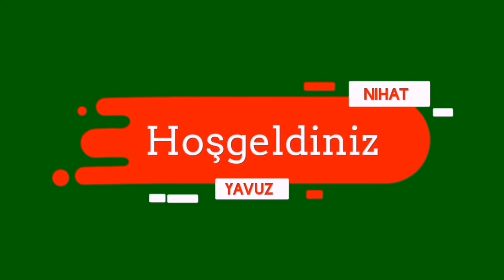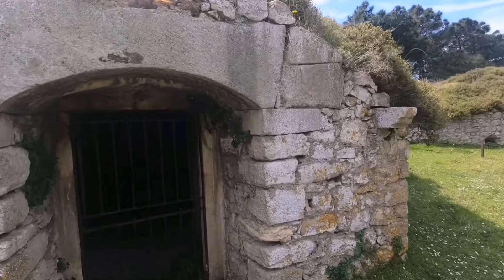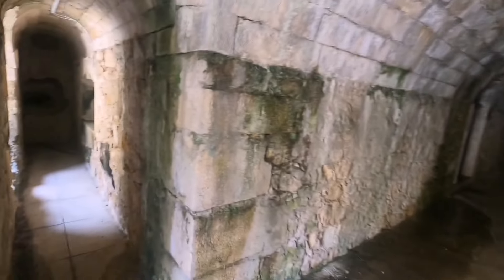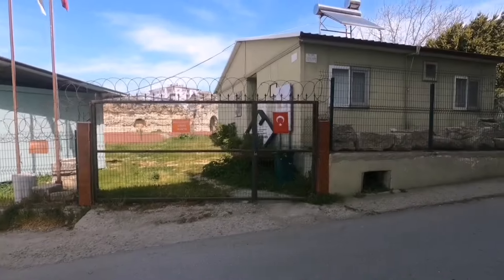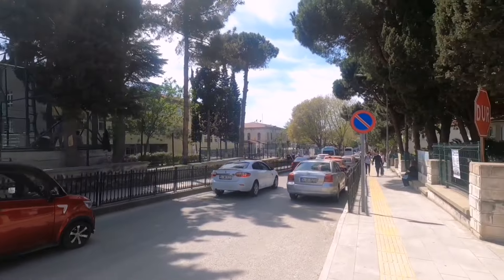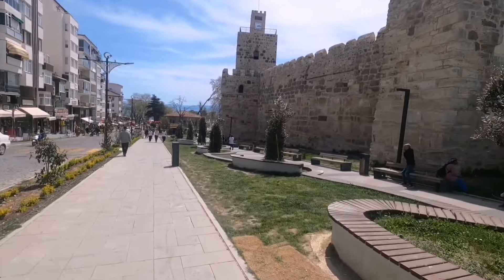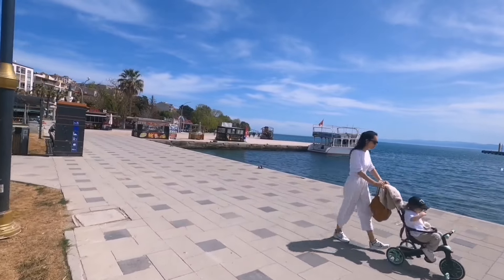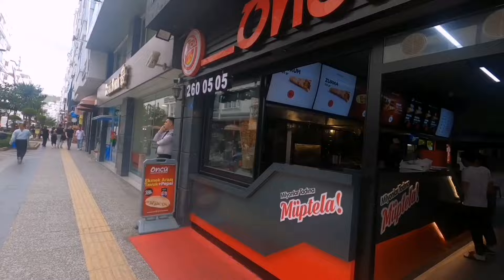Sinop Paşa Tabyaları, ben ilk defa gördüm ve gezdim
Değerli Dostlar, bugün sizinle Sinop u geziyoruz. Karadeniz bölgesinin İncisi Ilimizde gezilecek ve görülmesi gereken yerleri geziyorum. Sinop Tabyaları nı hiç duydunuz mu? Tabyaları çarşıyı Antik kenti geziyoruz.

Kullandığım Kamera
Kullandığım Mikrofon
Kullandığım Drone
Tavsiye ettiğim ucuz Kamera 1
Tavsiye ettiğim ucuz Kamera 2